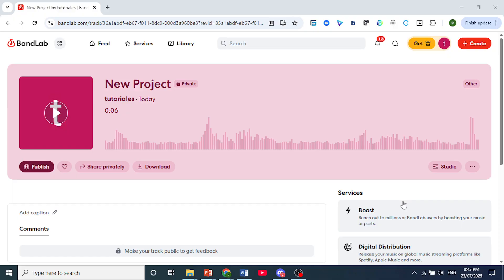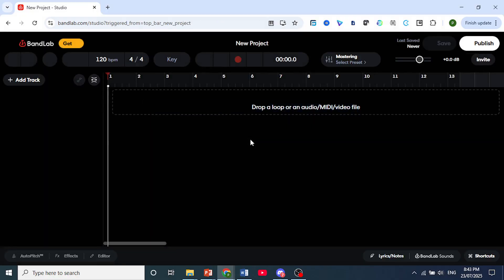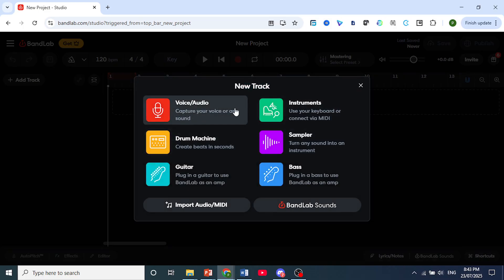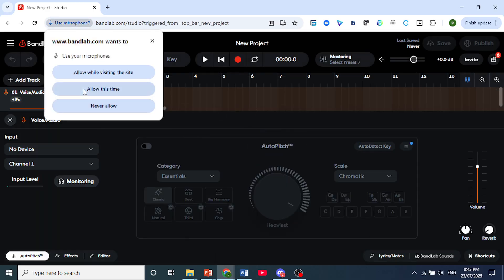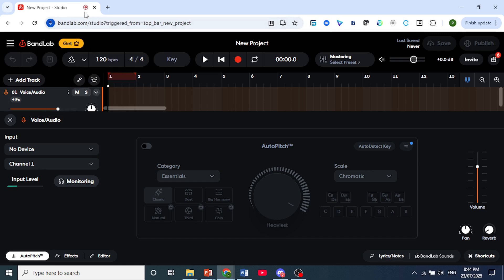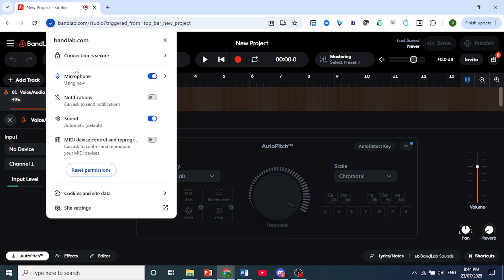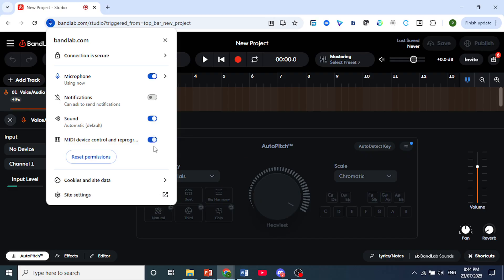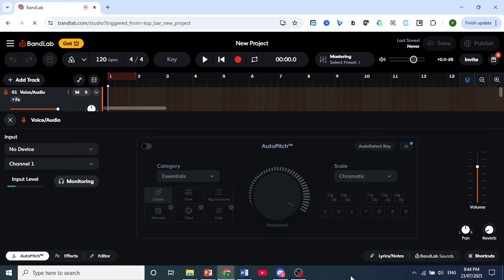How To CONNECT Mic To BandLab PC (EASY TUTORIAL) 2025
Want to record with your mic on BandLab using your PC? This step-by-step tutorial shows you exactly how to connect your microphone to BandLab on desktop—perfect for vocals, podcasts, or instrument recording.

🎙️ In this video:

✅ How to properly plug in and set up your mic
✅ Granting microphone access in BandLab settings
✅ Fixing common mic detection or input issues
✅ Tips for better sound quality while recording

Get your mic working smoothly in BandLab and start recording like a pro on your computer today!